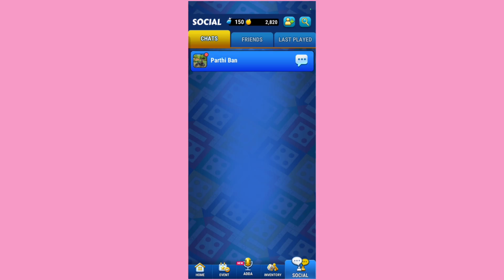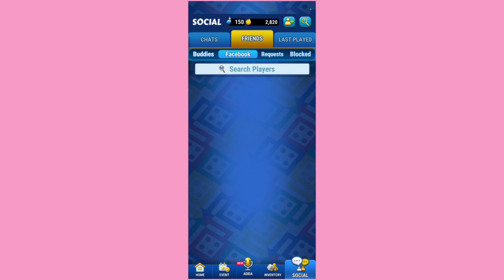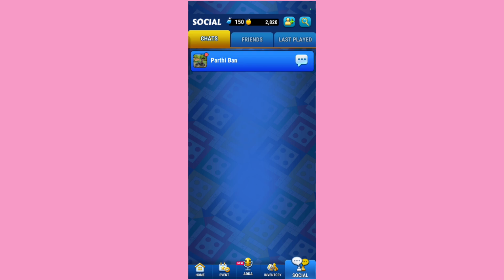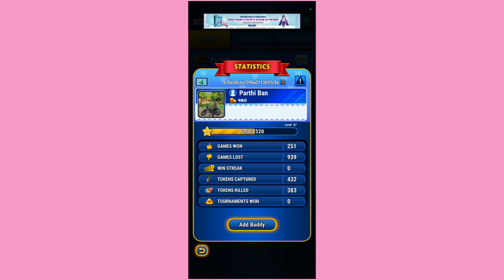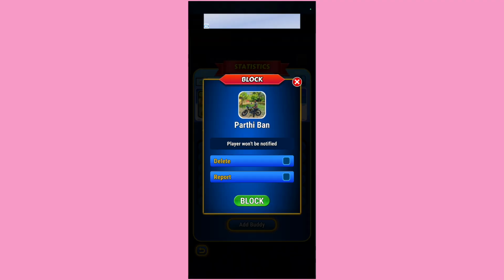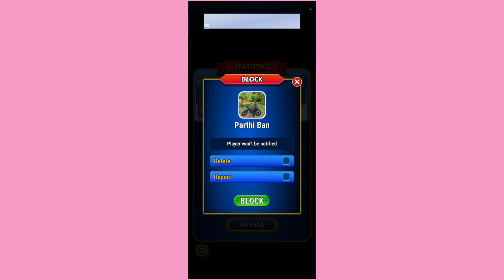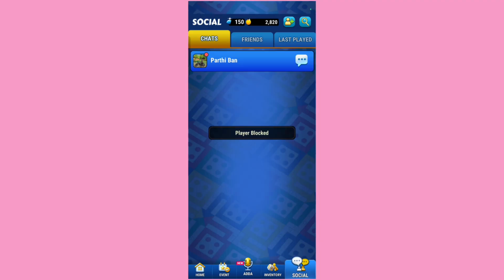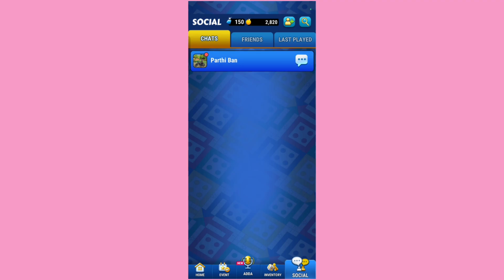How to Block Someone in Ludo King in 2026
How to Stop Someone from Playing with You in Ludo King

Block someone in Ludo King to control interactions, prevent unwanted messages or invites, and improve your gaming experience. Ludo King includes player management features that allow users to restrict communication and manage their social interactions within the game. Blocking a player helps maintain a safe and comfortable environment, reduces distractions, and gives you better control over who can contact or play with you. This topic is useful for users worldwide who want to manage their privacy and enjoy a smoother multiplayer experience in Ludo King.